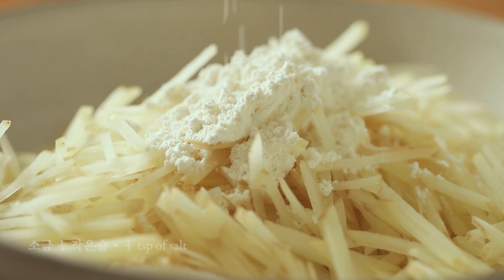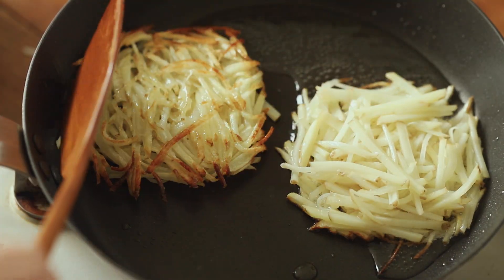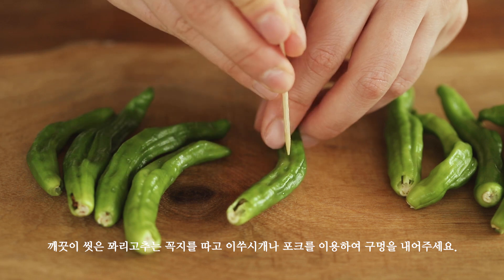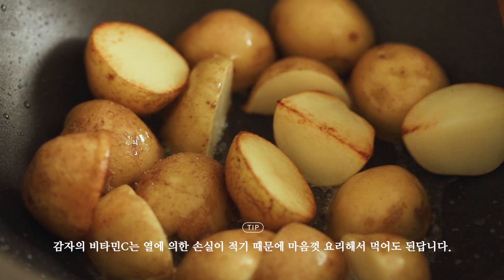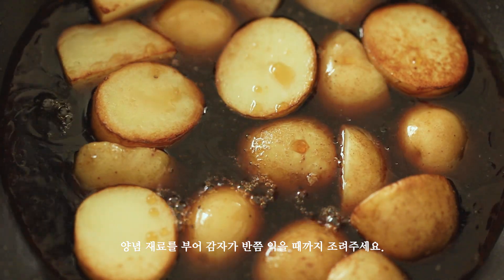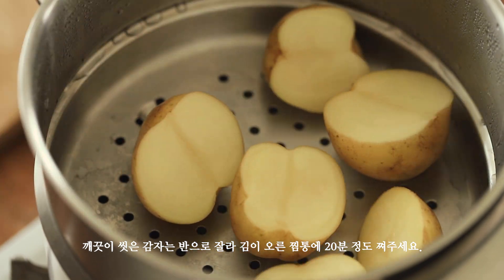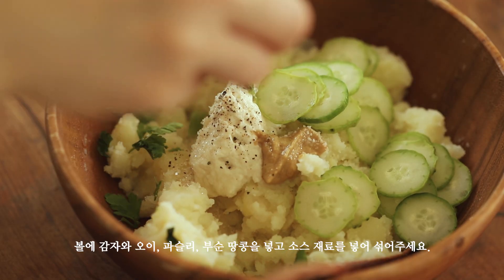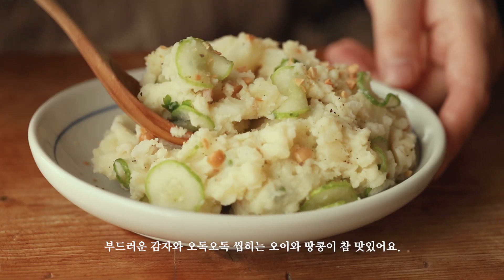감자요리 3가지ㅣ감자샐러드, 감자채전, 알감자조림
00:23 감자채전
01:47 꽈리고추 알감자 조림
03:37 비건 감자 샐러드

언제든 쉽게 구할 수 있고 집에 꼭 있을 법한 재료, 감자! 담백한 감자로 만드는 3가지 요리를 알려드릴게요. 윤기가 흐르고 포슬포슬 잘 익은 밥반찬 꽈리고추 알감자조림, 비건 마요네즈를 사용해 고소하고 오이, 땅콩으로 식감을 살린 비건 감자 샐러드, 감자를 갈지 않고 채를 썰어 간편하게 만드는 감자채 전까지! 취향에 맞게 골라 만들어 보세요.

🥔 감자채전- 2인분 -하-25분

[재료]
감자 3~4개 (400g)
소금 ⅓ 작은술
밀가루 1큰술
식용유 약간

[초간장]
간장 1큰술
식초 1큰술
물 1/2큰술
청양고추 1/2개

1.감자를 얇게 채썰어 물에 담가 전분기를 제거한 후 채반에서 물기를 빼주세요.
2.볼에 감자채를 담고 소금과 밀가루를 넣어 섞어주세요.
3.달군 팬에 기름을 두르고 반죽을 올려 앞뒤로 노릇하게 구워주세요.
(기호에 따라 초간장을 곁들여 주세요.)

🌶 꽈리고추 알감자조림 3~4인분 - 하 -20분

[재료]
알감자 7~8개
꽈리고추 10~15개
참기름 1큰술
통깨 약간

[양념 재료]
다시마 육수 1.5컵
간장 4큰술
맛술 2큰술
설탕 1큰술
후추 약간

1.깨끗이 씻은 알감자는 반으로 자른 후 찬물에 담가 전분기를 제거해주세요. 깨끗이 씻은 꽈리고추는 꼭지를 따고 이쑤시개나 포크를 이용하여 구멍을 내어주세요.
2.달군 팬에 약간의  기름을 두르고 감자를 2~3분 정도 볶다가 양념 재료를 부어 감자가 반쯤 익을 때까지 조려주세요.
3.반쯤 졸여진 감자에 꽈리고추를 넣고 간장양념이 꽈리고추에 배어들면 불을 끄고 참기름을 넣고 섞어주세요.
4.완성된 알감자조림을 그릇에 담고 통깨를 뿌려 맛있게 즐겨주세요.

🥒 비건 감자 샐러드 - 하 - 2인분 -35분

[재료]
감자 3~4개(400g)
오이 ½ 개
소금 ½ 작은술
땅콩 1~2큰술
후춧가루 약간
파슬리 약간(생략 가능)

[소스 재료]
비건 마요네즈 2큰술
디종 머스타드 1작은술
설탕 ½ 큰술
소금 약간

1.깨끗이 씻은 감자는 반으로 잘라 김이 오른 찜통에 20분 정도 쪄주세요.
2.찐감자는 껍질을 벗겨 먹기 좋게 으깨주세요. 오이는 얇게 썰고, 파슬리는 잎을 떼어내 주세요.
3.볼에 감자와 오이, 파슬리, 다진 땅콩을 넣고 소스 재료를 넣어 섞어주세요.
4.그릇에 담아 맛있게 즐겨주세요.

[ 요리를 스타일하다, 우리의식탁ㅣW TABLE ]
*이 영상의 다운로드 및 2차 편집을 금지합니다.*